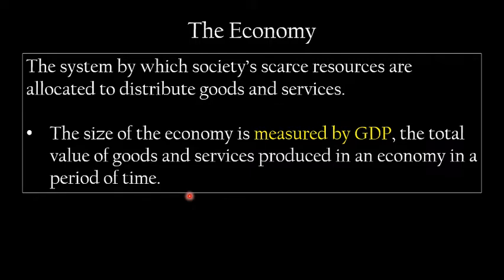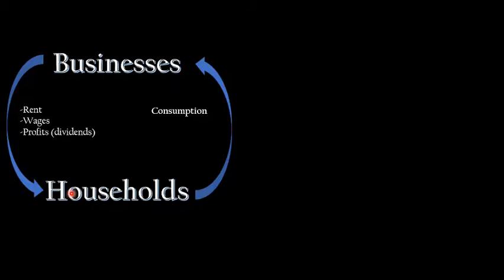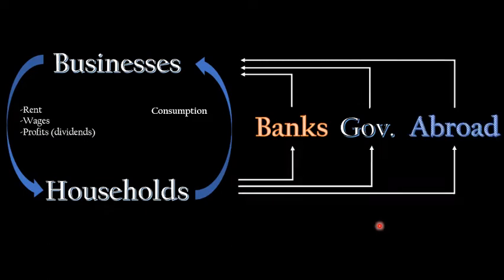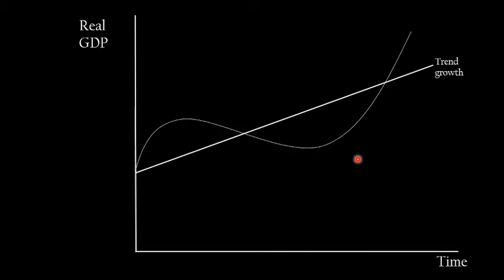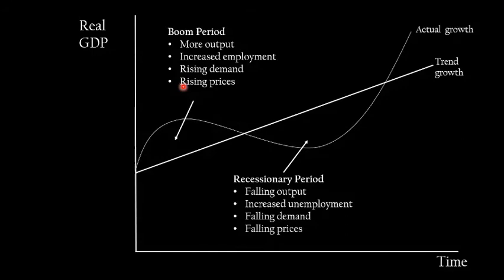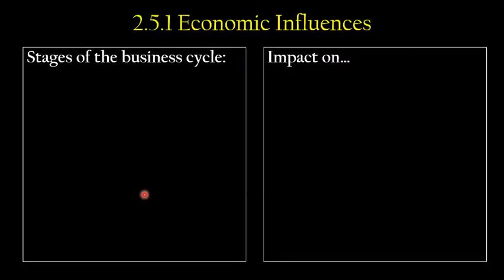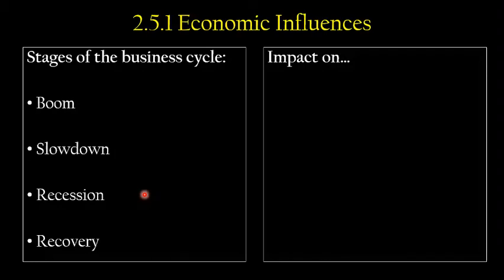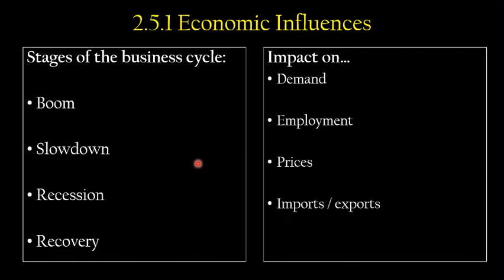2.5.1 Economic Environment 1 - The Business Cycle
This video introduces the concept of the economy and the business cycle.